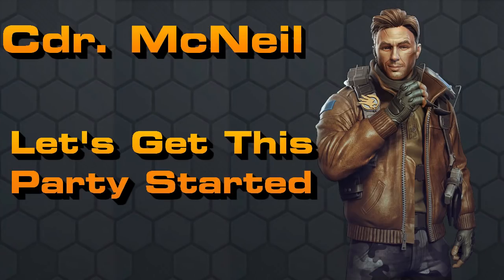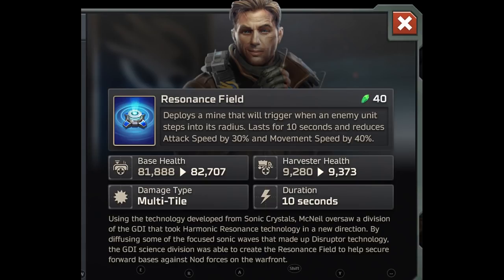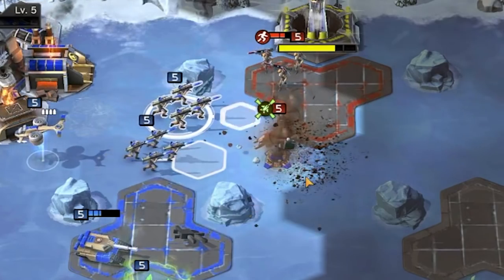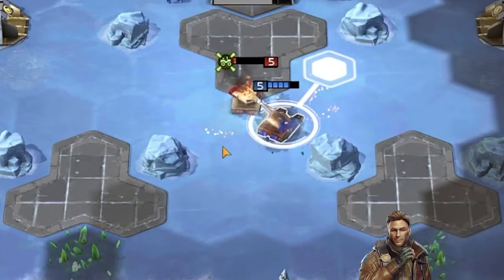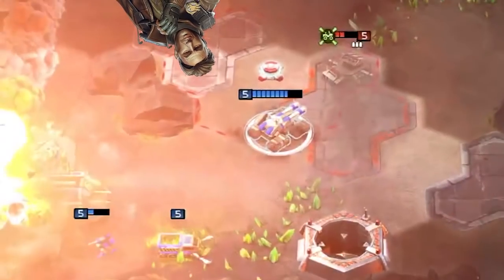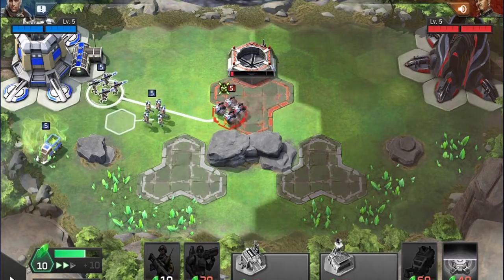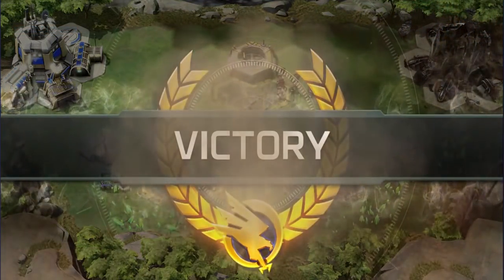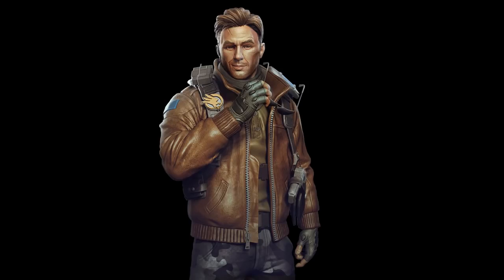C&C Rivals: Cdr. McNeil Preview!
A short preview video of the upcoming Commander!